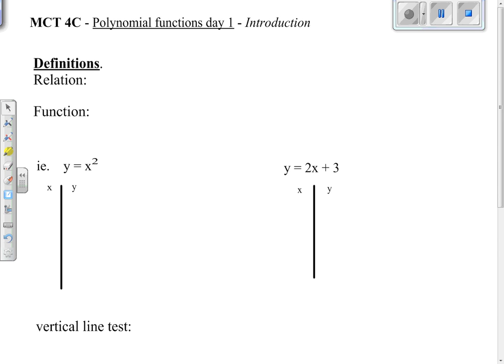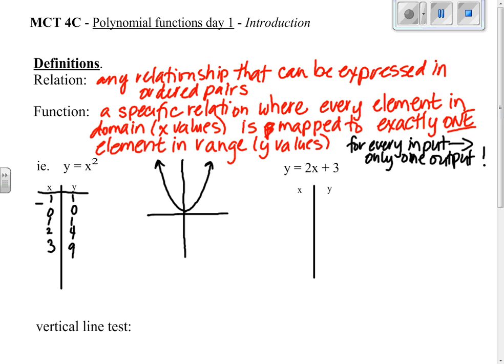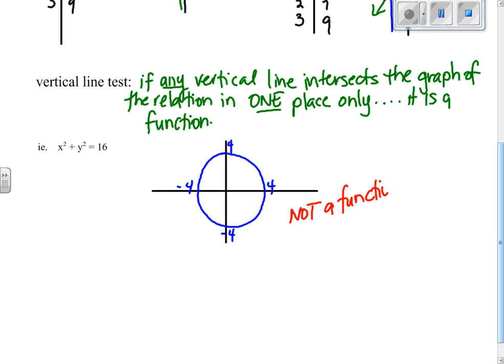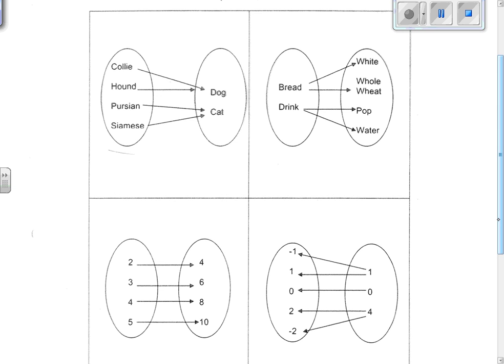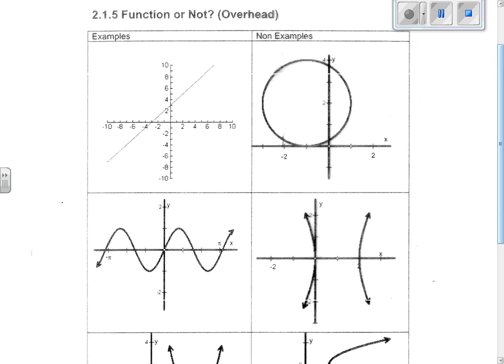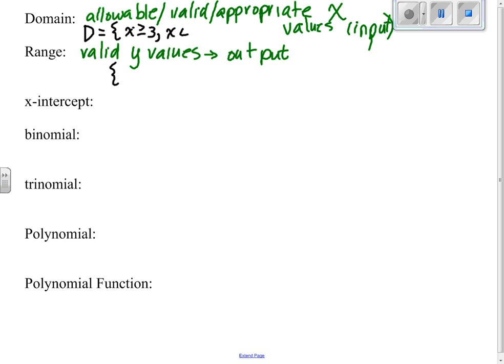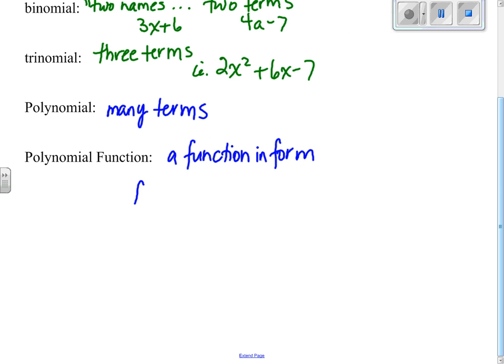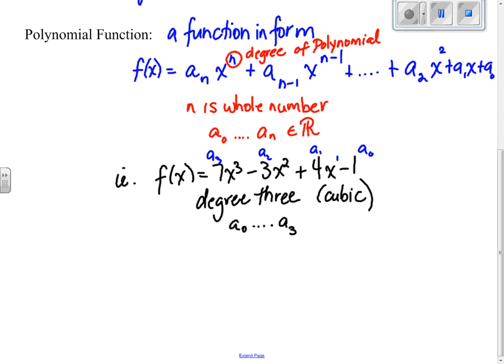4C Polys day 1 functions and Polys definitions